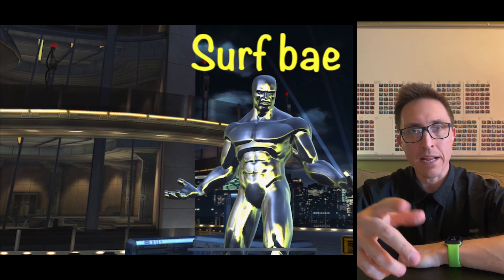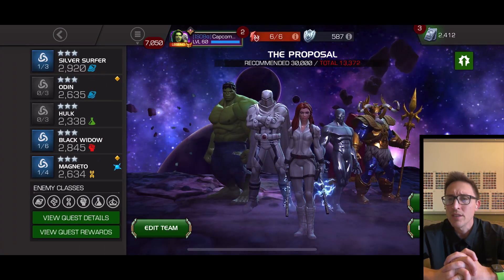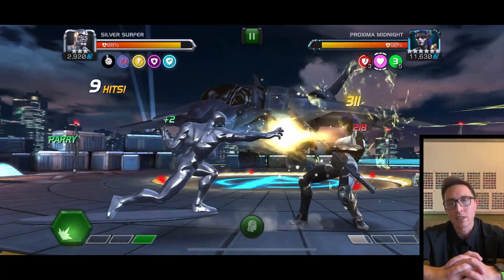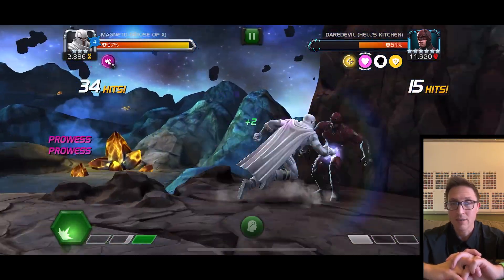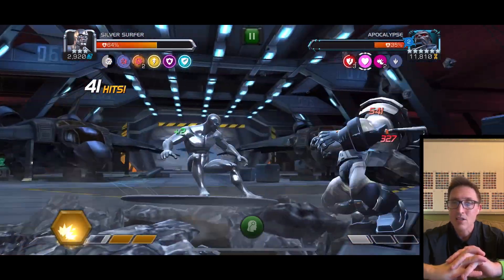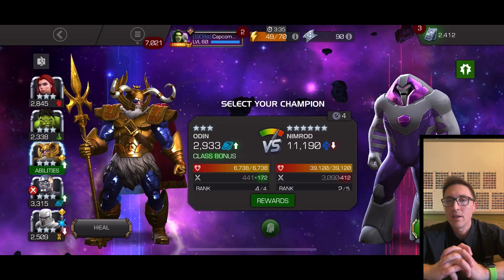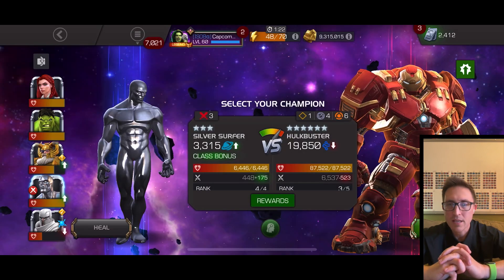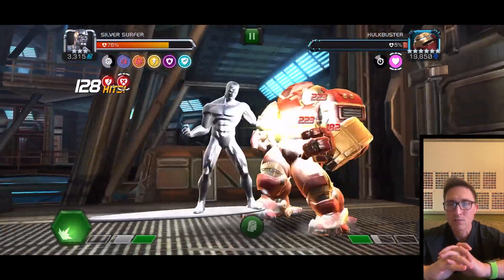3* Silver Surfer torpedos through 'All My Iron Men' epic side quest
My first Silver Surfer showcase but certainly not my last. One of my favorite champs in the game. He has a very smooth, flowing style of play and he's really a good champ if you take the time to understand his kit and practice his heavy timing. This was a lot of fun and I hope you peeps enjoy the video.

Norrin Radd!